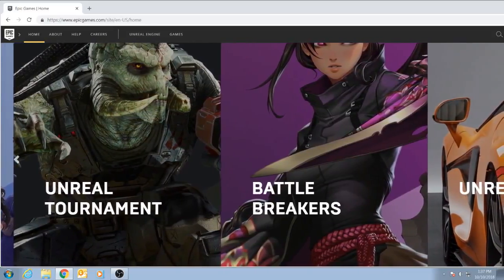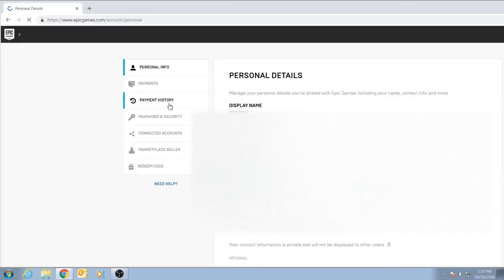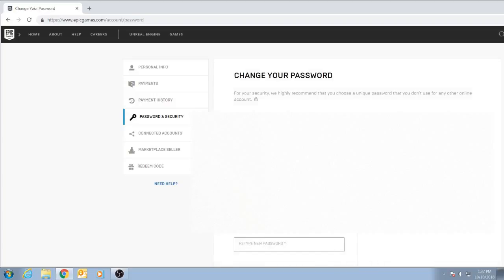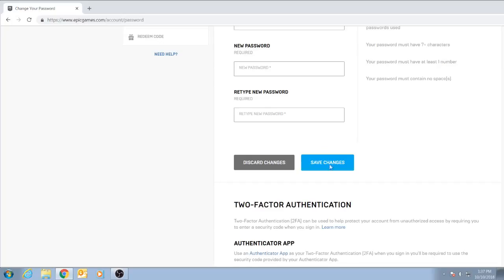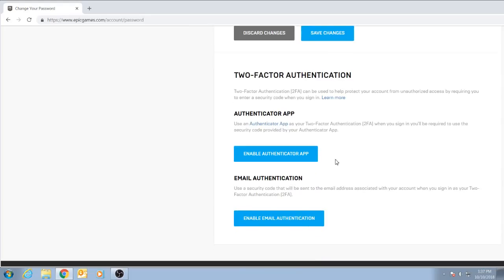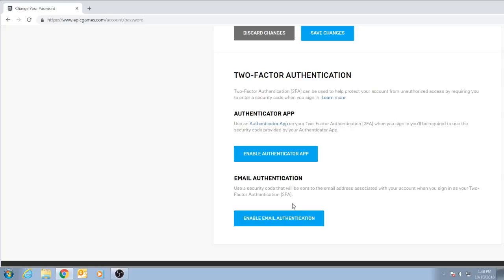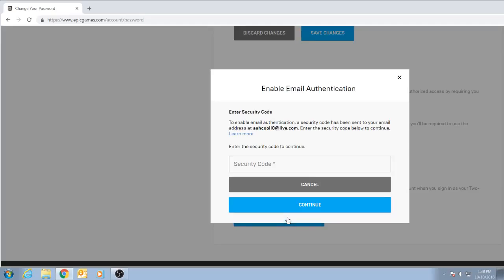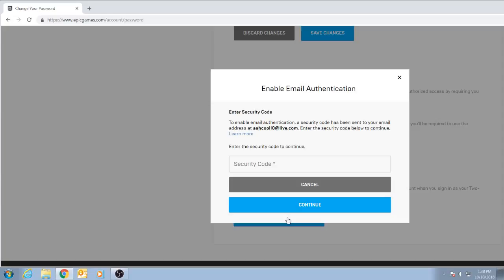How to Enable Two Factor Authentication for your Fortnite Account [Boogie Down Emote for Free!]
In this video, I will teach you how to enable two factor authentication for your fortnite account. The process is very simple and will take less than a minute.

Two Options:
Authenticator App - when you sign in you'll be required to use the security code provided in app.

To Receive Boogie Down Emote for FREE:
Simply Sign out and Sign back in!
**Use the two-factor authentication**